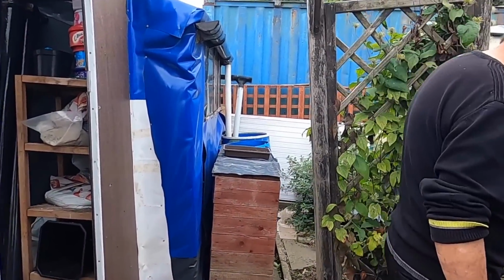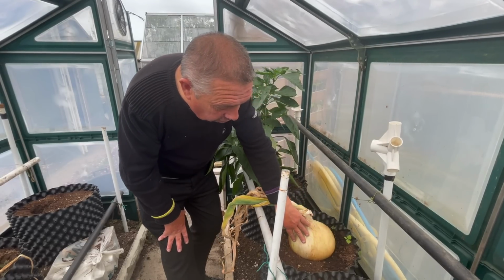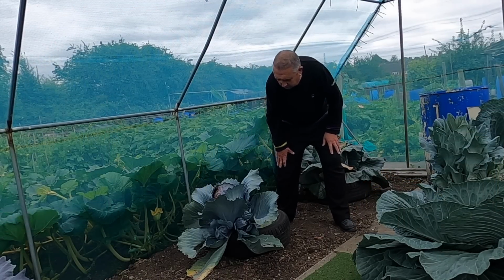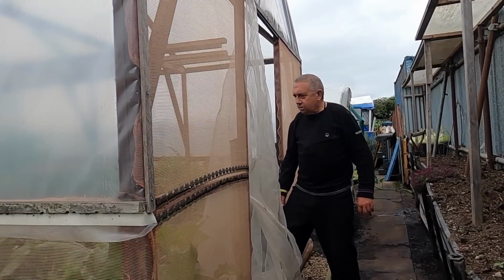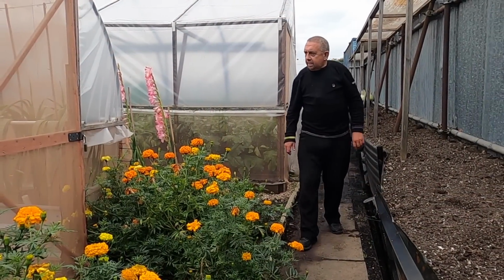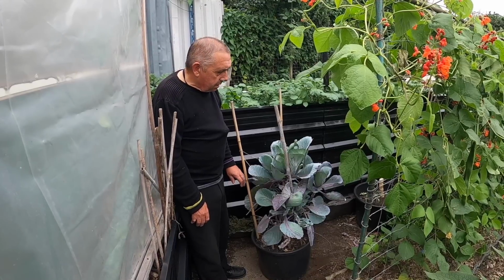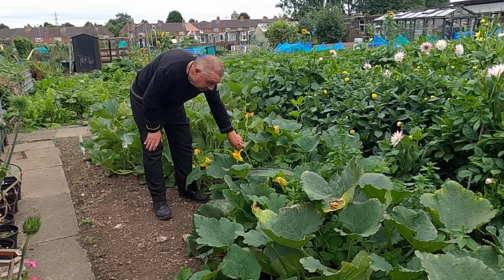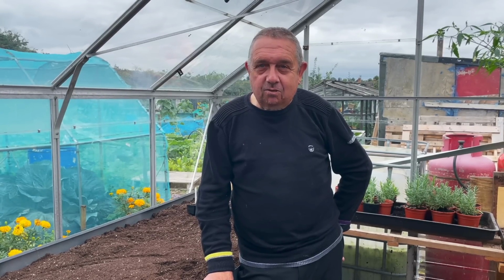🌻252 🌻 GIANT VEGETABLES 🌻 WORLD RECORD HOLDER 🌻 NEIL HANDS 🌻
GIANT VEGETABLES 🌻 WORLD RECORD HOLDER 🌻 NEIL HANDS 🌻 Growing giant vegetables is becoming increasingly popular. I recently visited world record holder Neil Hands at his allotment site in the West Midlands, where he kindly gave me a guided tour and shared his secrets of smashing the world record by growing the worlds heaviest red cabbage (Sept 2020), and gained entry into the Guinness Book of Records. Sit back and ENJOY!!!.
🌻Nigel. MuddyBootz Allotment🌻🌻

Thank you for using these links and contributing to my channel

🌻 CAMERA & RECORDING EQUIPMENT USED TO CREATE MY YOUTUBE VIDEOS 🌻
GoPro 8 Black
GoPro 8 Media Mod
Rode Wireless Go
Rode Smartlav+ Microphone
Blue Yeti Voice Over Microphone
Tascam Dr-22WL Recorder
Bose Wireless Headphones
GoPro Suptig Flexible Clamp
Tripod Ball and Socket Head
Manfrotto Tripod
Velbon Fluid Tripod Head

🌻 GARDENING EQUIPMENT USED ON MY ALLOTMENT 🌻
Kent & Stowe Stainless Steel Hand Fork
Haxnicks Speedhoe
Agralan Plug Plant Trainer
Haxnicks Deep Root Trainer
Newcastle Drainer Spade
Bottle Top Waterers
Medium Vegepod
Medium Vegepod Stand
AutoPot 4-Pot system
Wolf Garten Soil Ridger
Wolf Garten Bow Rake Head
Wolf Garten Telescopic Handle
Wolf Garten Dutch Hoe
Wolf Garten Soil Miller
Long Handle Bulb Planter
Felco 2 Secateurs
Ecothrive Charge 5Ltr
Ecothrive Charge 1Ltr
SunBlaster T5 Complete Growlight
GrowTent 120cm x 60cm x 60cm
3 Prong Cultivator

INDEX
00:00 Intro
00:40 Neil Hands
01:17 Cucumber
02:38 Tomato
03:50 Heavy Onions
05:35 Pepper
06:18 Cabbage
08:25 Show Onions
10:11 Pot Leeks
11:03 Pepper
11:16 Swede
12:26 Beetroot
13:08 Carrots
15:00 Blanch Leeks
16:45 Runner Beans
18:09 World Record Cabbage seed
19:35 Saving Seed
21:11 Marrow
22:14 Plot overview
22:45 Breaking the record
25.29 Outro